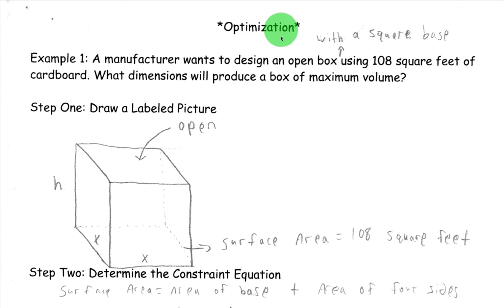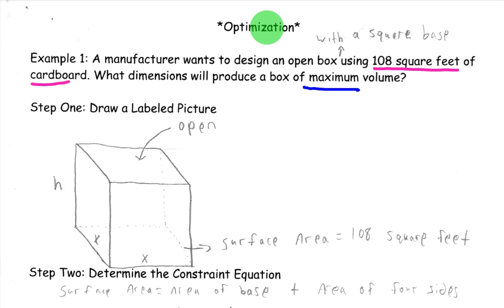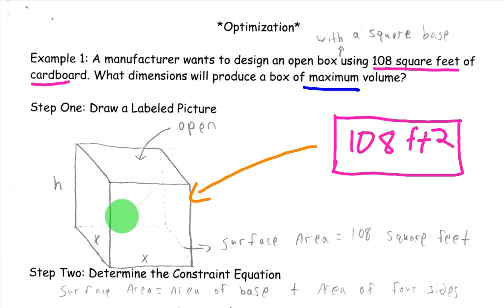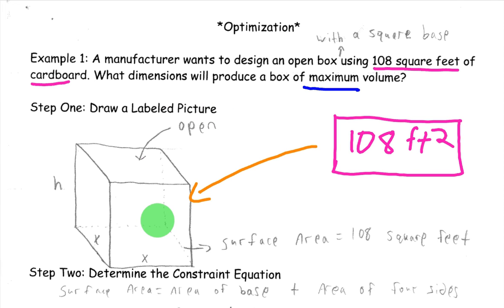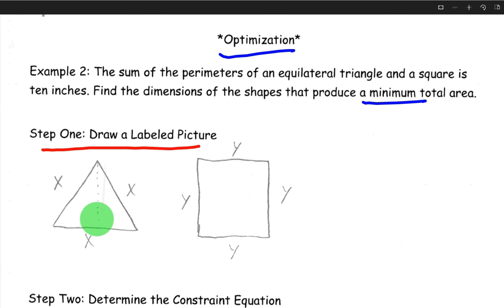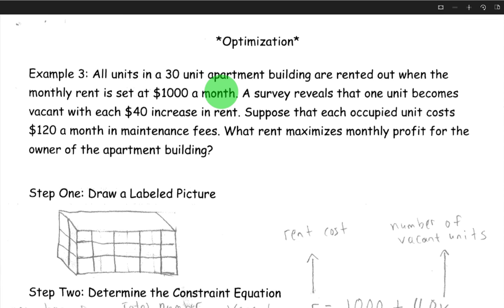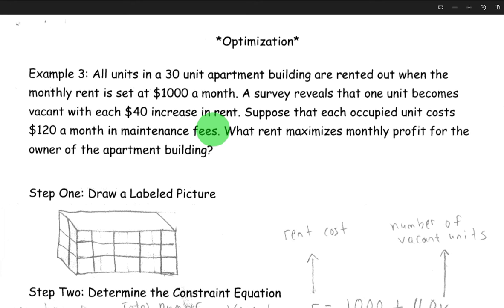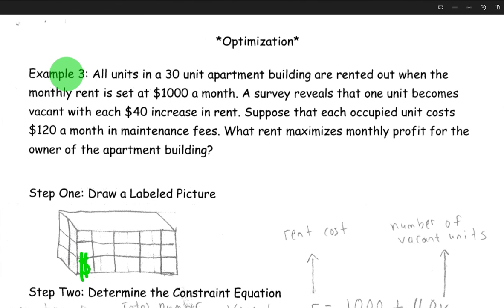Optimization (Step 1: Draw a Picture)